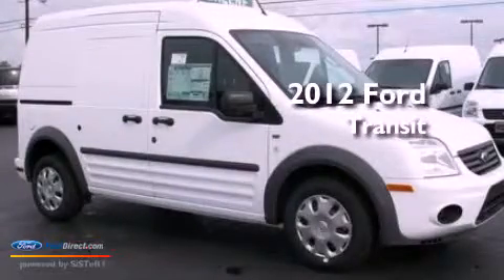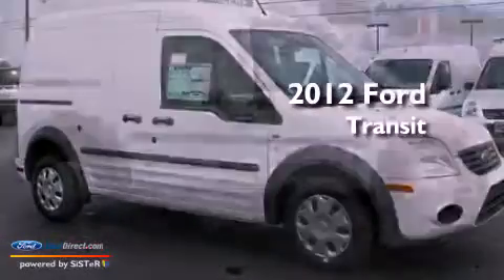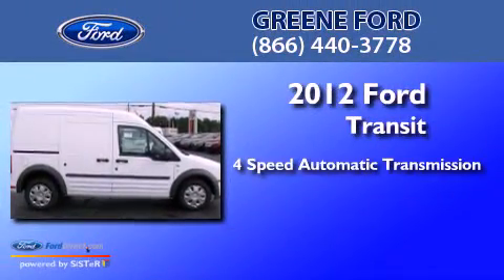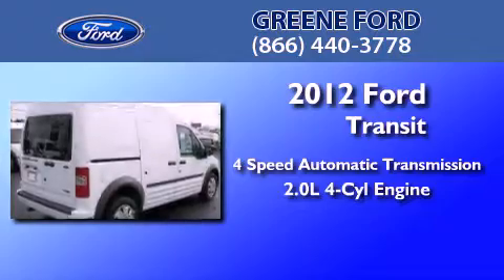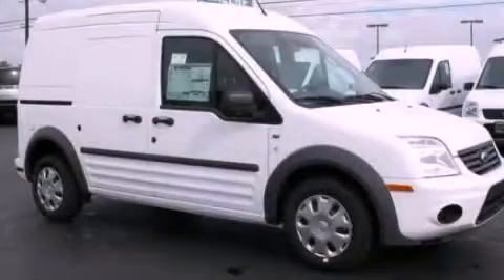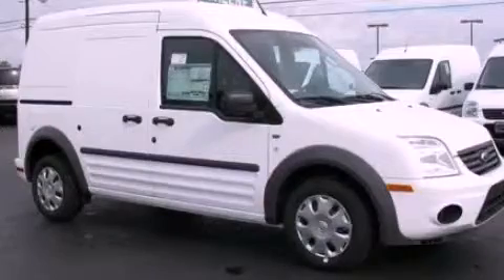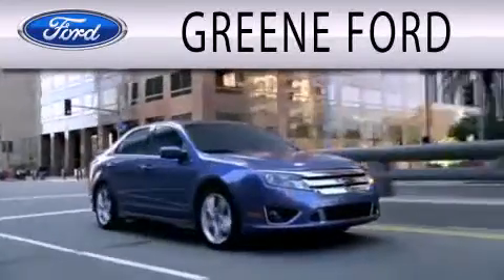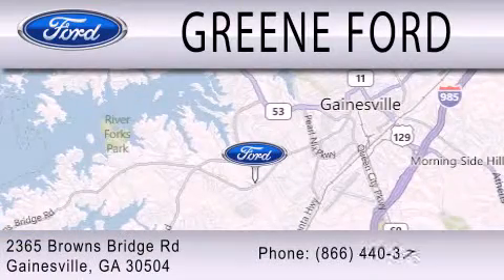2012 FORD TRANSIT CONNECT Gainesville GA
Year : 2012
 Make : FORD
 Model : TRANSIT CONNECT
 Engine : 2.0L I4 16V MPFI DOHC
 Trans . : 4-SPEED AUTOMATIC
 Exterior : FROZEN WHITE

 Interior : DARK GRAY
 Stock : T17657